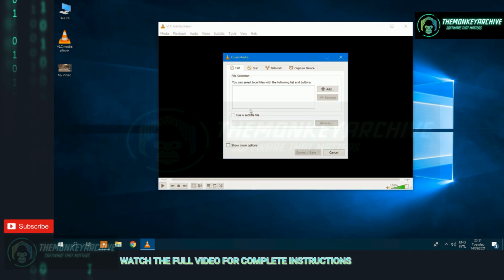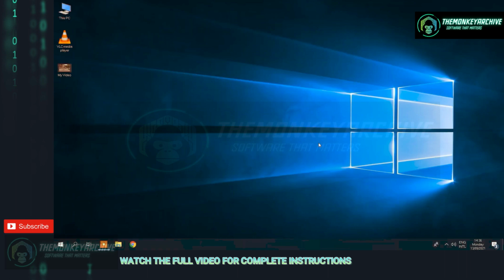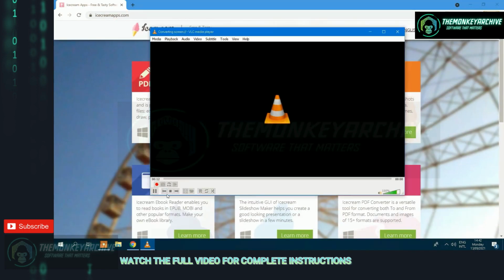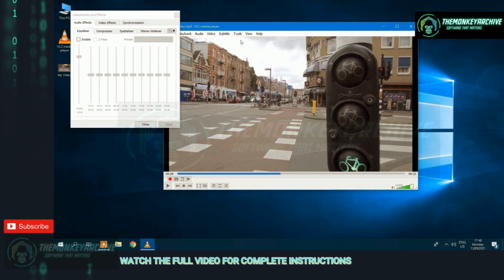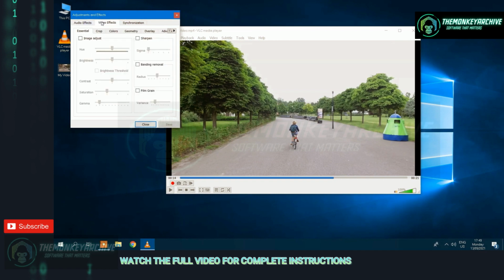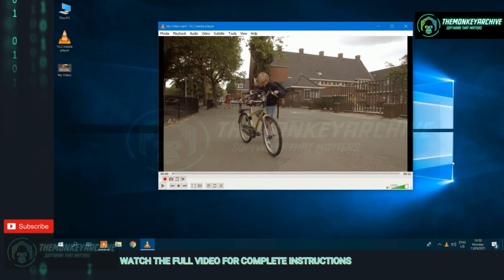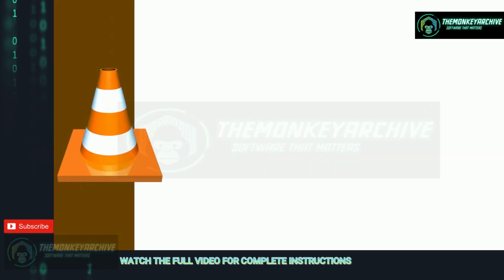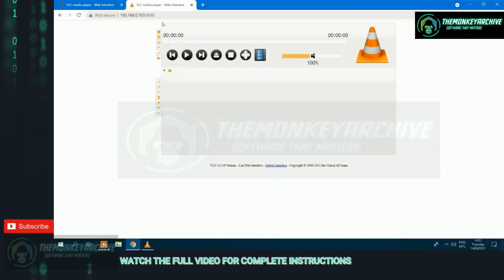[GUIDE] Awesome VLC Media Player Tips & Tricks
INFO:
The simple design and user-friendly interface makes VLC one of the most popular media players in the world. Most users only use VLC for its lightweight video playing functionality. However, VLC comes with more powerful tools you might not know about.

Converting Video Format
You can use VLC Media Player to change the video format of your videos. VLC is capable of converting most video formats. The conversion feature can also be used to apply effects and filters to your videos.

Add Effects and Filters
VLC has in-built video effects that you can use to make fine adjustments to your videos. These effects can also be used to adjust network videos and live streams. The video effects allow you to change the hue, contrast, color, and even orientation of your video.

The video effects can be found in the effects and filters settings. You can open these via the tools menu, or by pressing Ctrl + E on your keyboard. Then simply switch to the Video Effects tab.

Download Subtitles
With VLsub you can quickly download and add subtitles to your films. Finding subtitles for your movies or shows is as simple as searching for it.

Trim Videos and Save Clips
One of the more useful tools available in VLC is the ability to trim videos. You can use this feature to remove boring sections of your clip or shorten it to only show a specific part. Although there are multiple ways to trim clips with VLC the easiest option is through the Convert / Save tool.

Bookmarks
Bookmarks allow you to save locations in your movies and shows for you to come back to later. This feature is incredibly useful if you get distracted midway through a movie, or if there is a specific clip you want to come back to later.

Press Ctrl + B on your keyboard while watching a video to bring up the bookmark options.

Audio Effects Equalizer
Just like video effects you also have options to adjust the audio of your media. The audio effects aren’t extensive, however they do offer a great range of customization. These effects work on all videos playing through VLC, including YouTube videos and streams.

You can open the audio effects menu via the Effects & Filters menu in the Tools heading.

Customize Interface
The base design of VLC is basic. Although limited, you also have some options for customizing the UI of the player. You can locate some of the interface options through the View options from the top bar.

Watch YouTube and Twitch Streams
Along with supporting typical video formats, you can also use VLC to watch YouTube and Twitch. This is a great option for users who don’t want to have too many browsers open or prefer using audio and video filters to improve their viewing experience.

Open the Media options and select “Open Network Stream”.

Screen Recorder
VLC Media Player also works as a screen recorder for your desktop. The features are limited, however, it will work fine for basic use. VLC will automatically record your entire desktop. This can be an issue if you have multiple monitors and only want to capture one. As an alternative, you can use OBS Studio for more features and control.

Go to “Media” and select “Open Capture Device”.

Set the capture mode to “Desktop” and set the frame rate you want to record your screen with. The typical FPS used is 30 or 60.

Click the arrow at the bottom and select “Convert”.

Either select a preset from the drop-down or create a custom preset. MP4 is the most commonly used format.

Click “Browse” to choose a file name and location for your recording.

Confirm your settings by pressing the Start button at the bottom.

Your screen will automatically start recording. When you have finished recording you can use the stop button in VLC to end the recording.

Open Recent
One of the better quality of life features in VLC is the ability to open recent media. This feature works for reopening local videos, streams, and YouTube content. You can use this video for quickly relaunching a video if you’ve accidentally closed it.

Click “Media” and then place your cursor over the “Open Recent Media” option.

Your 10 most recent videos will be shown here, click one to select it. Your video will reopen. There are also keyboard shortcuts you can use to quickly reopen previously viewed content.

Speed Up and Slow Down Video
Adjustable playback speed has become a popular feature for video content. YouTube and other video platforms give you the ability to speed up and slow down videos. This is also possible by using VLC Media Player.

Listen to Radio / Podcast
You can directly import all podcast episodes to a show using the RSS Feed.

Find the RSS Feed link for the podcast you want to listen to, and copy it.